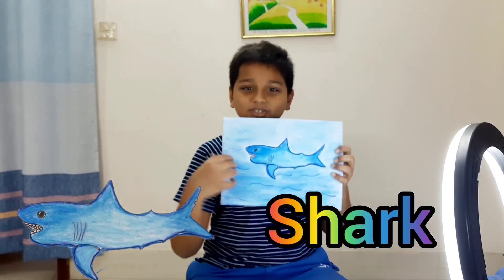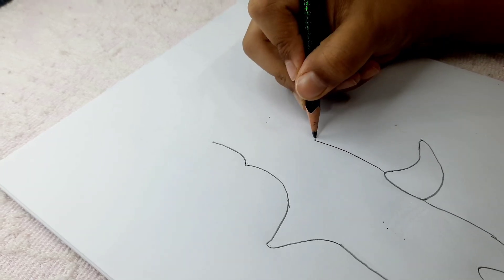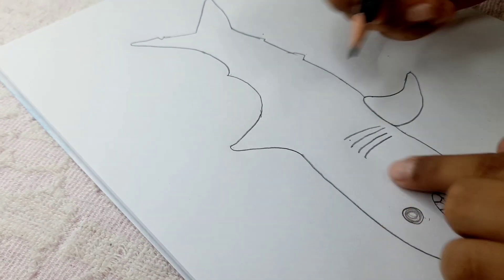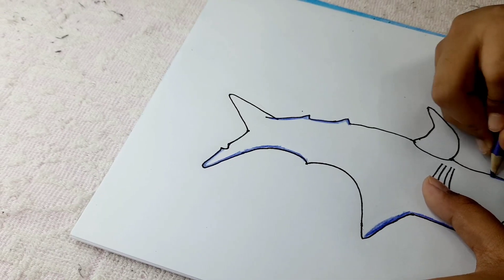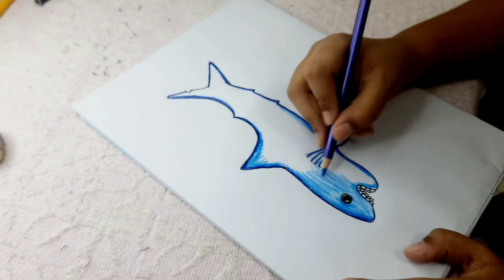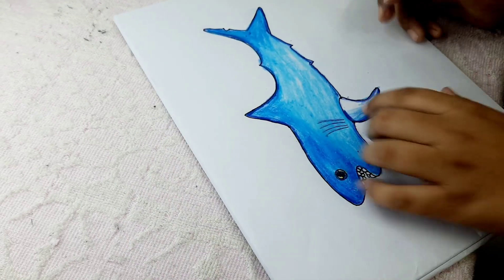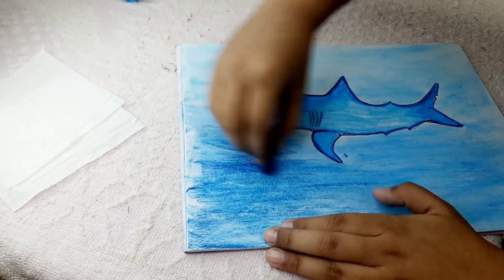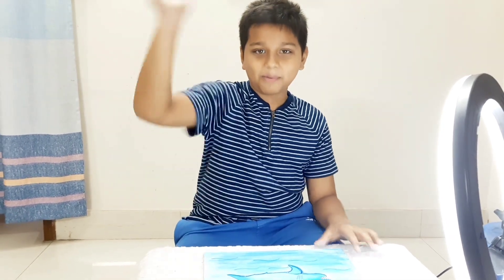How to draw a Shark